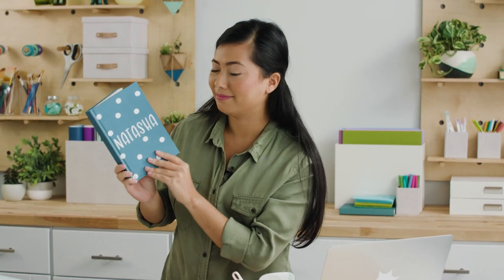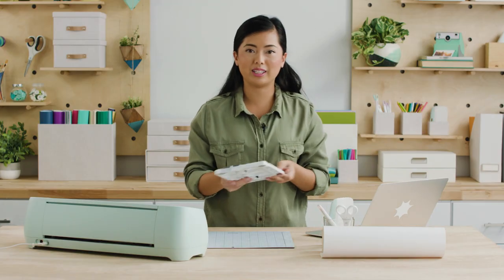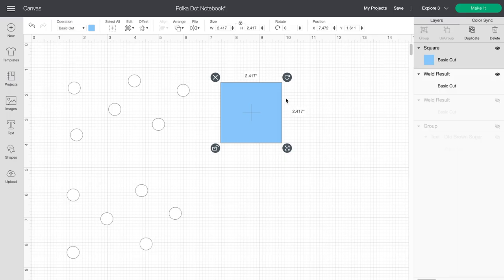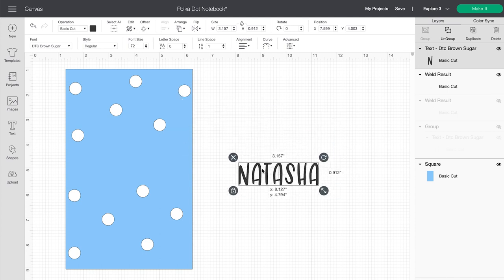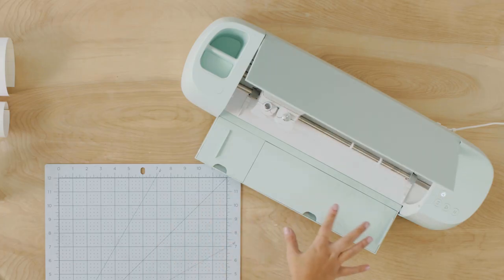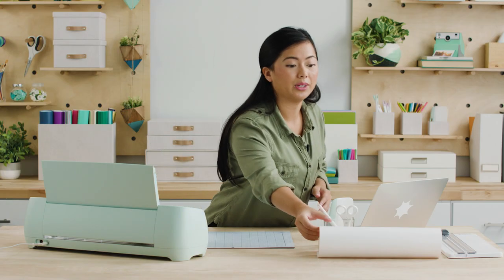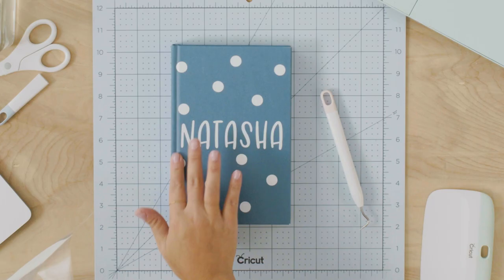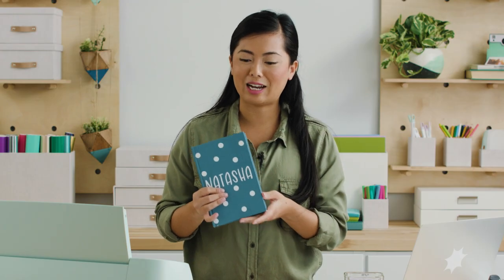How To Make Vinyl Stickers with Cricut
Watch as Natasha teaches you how to customize a notebook with a name and polka dot design. You’ll learn techniques you can apply to lots of Cricut projects like how-to remove material from around your vinyl sticker, how-to apply transfer tape to a design, and how-to apply vinyl stickers to any hard surface.

Skip Ahead
00:00 - Introduction
03:25 - How-to load Smart Vinyl
06:05 - How-to weed Smart Vinyl
08:00 - How-to apply transfer tape
10:30 - How-to apply decal to notebook

*Notebook